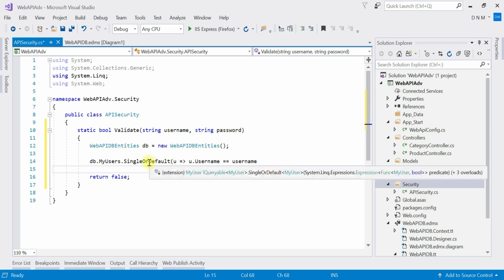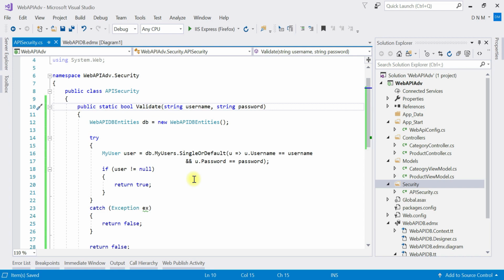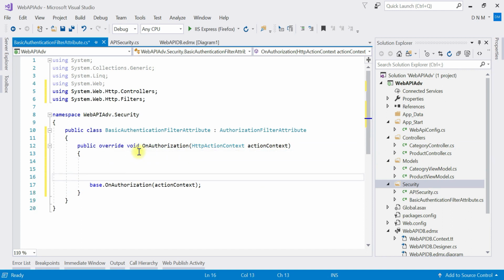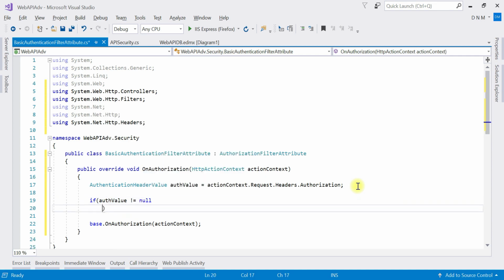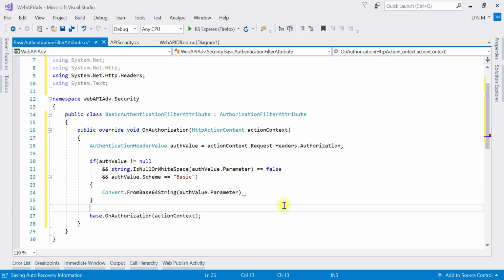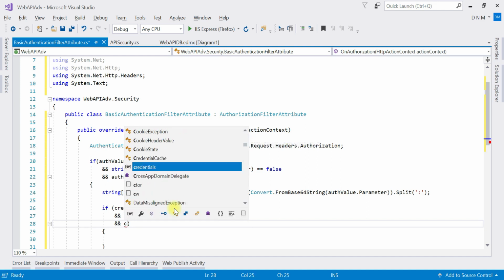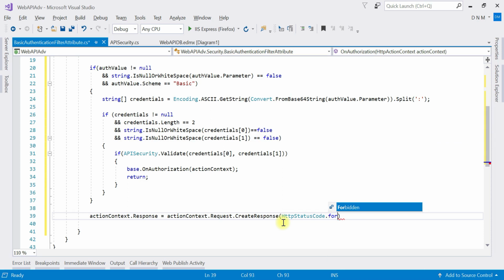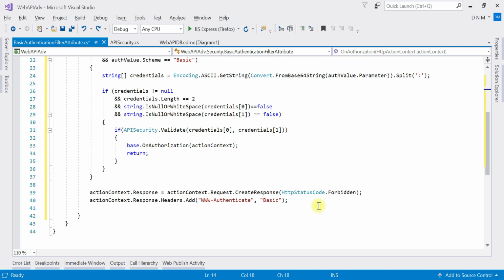32 - Implementing Basic Authentication | ASP.Net Web API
This video practically explains how to implement 'Basic Authentication' in ASP.Net Web API.